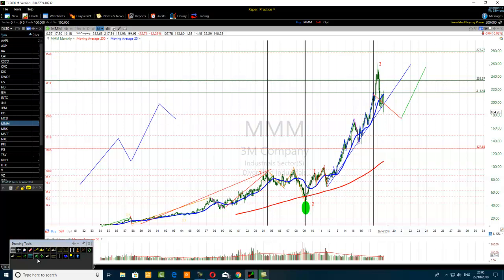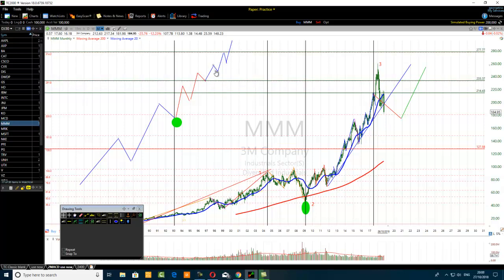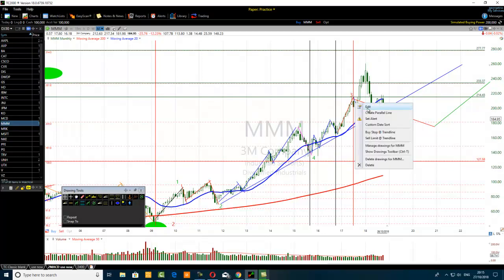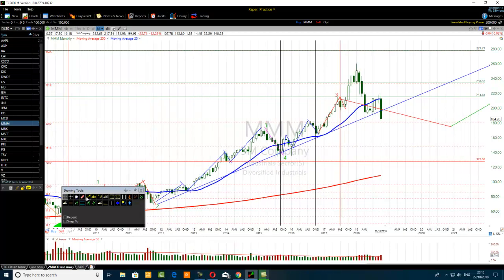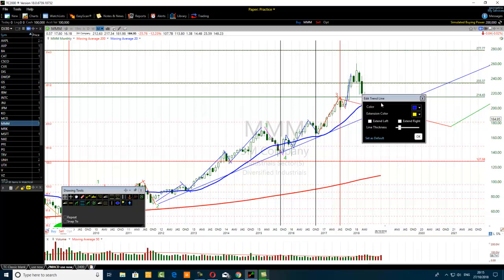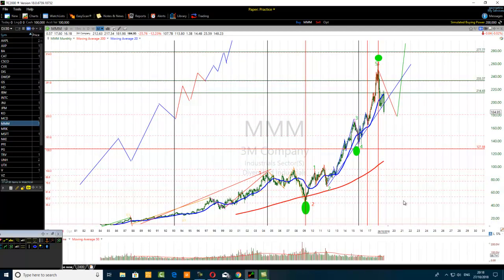The 5th Wave Extensions Of The Fifth Elliott Wave Explained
One of the challenges that Elliott wave traders are facing is the fifth Elliott wave extension.  Learn to master the fifth Elliott wave extensions like a professional trader today.
Get started.

Free test drive the trade ideas software from 29 Oct to 2ND Nov
2018.  From any of those days one will test drive it for free for five days.